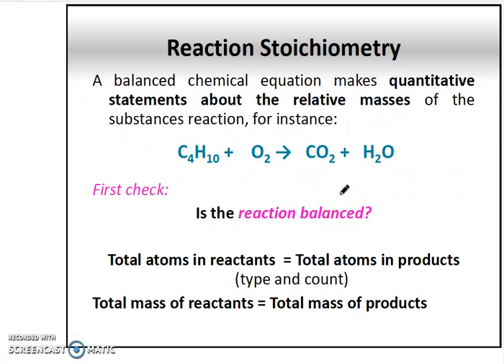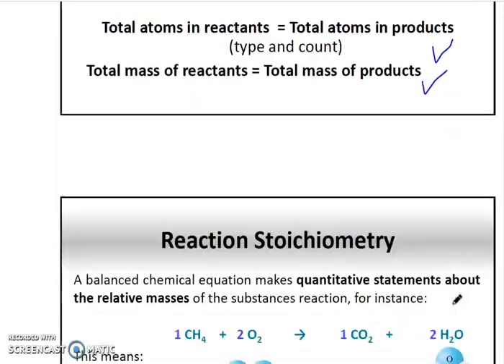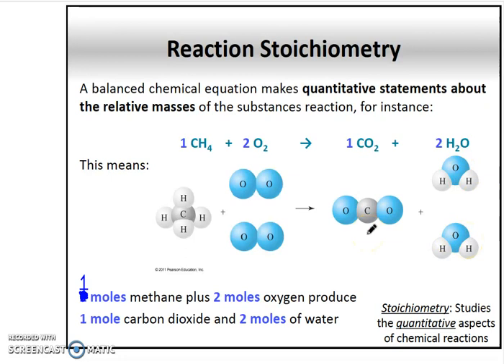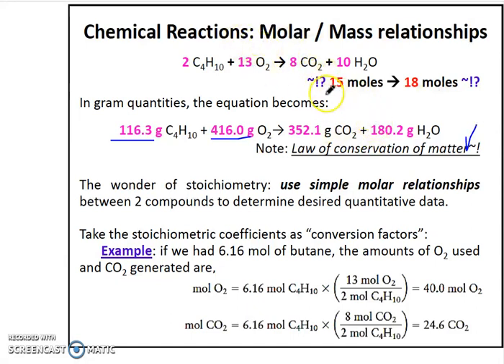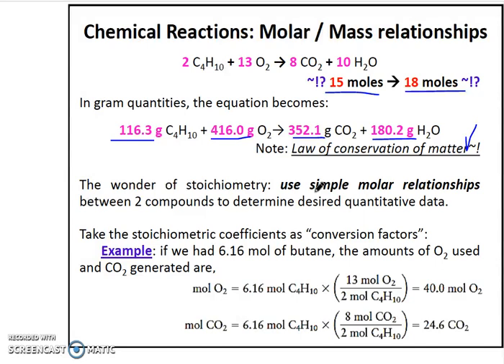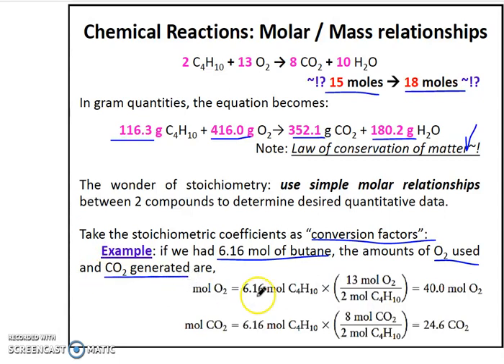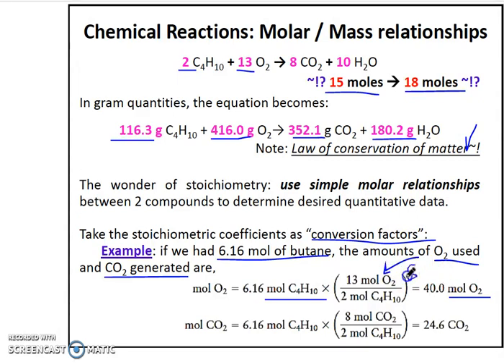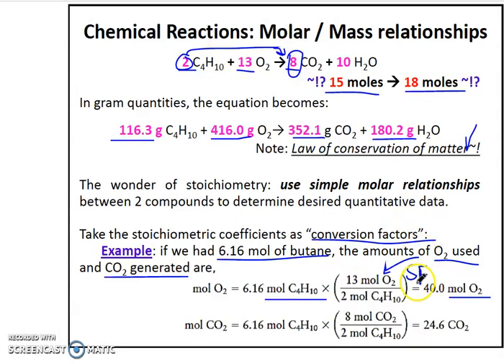Stoichiometry Intro (1) -- Stoichiometric Factors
Introduction to stoichiometry, importance of having a balanced chemical equation, and molar ratios (stoichiometric factors)